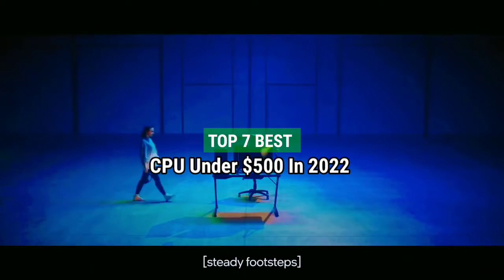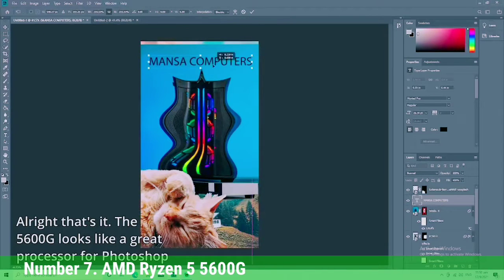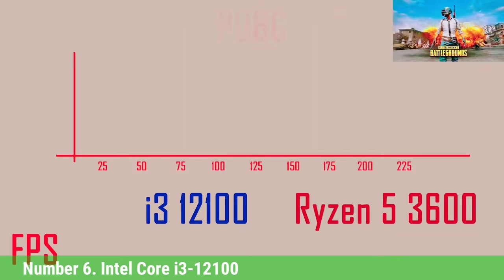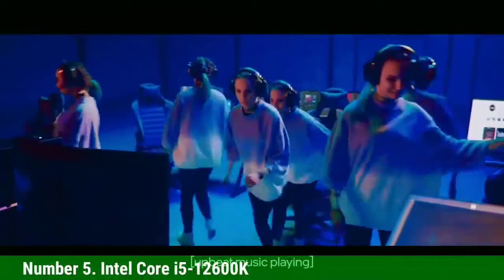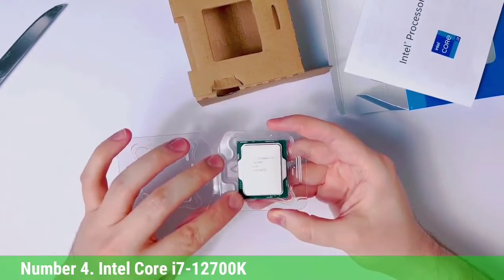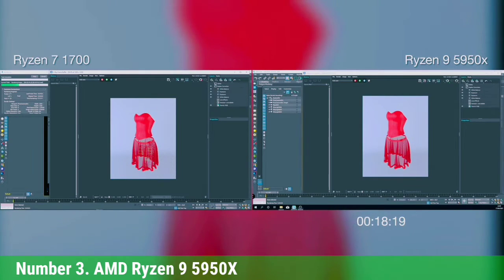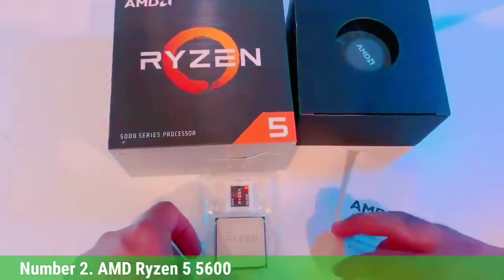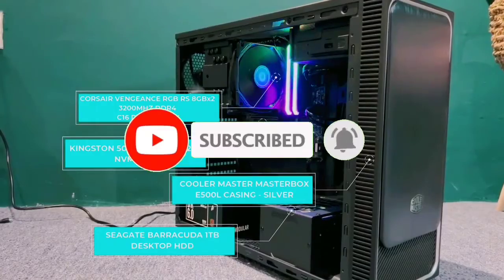Top 7 Best CPU Under $500 In 2022